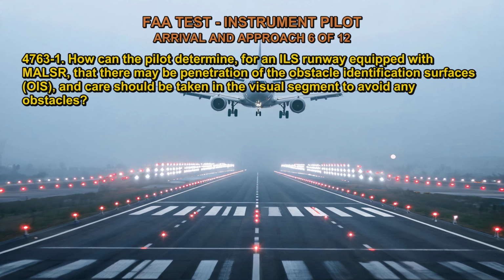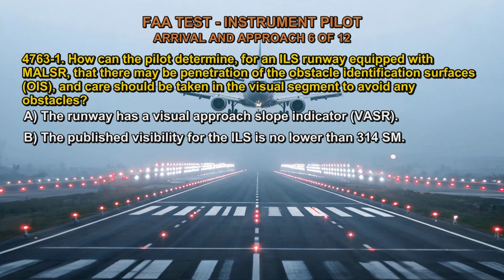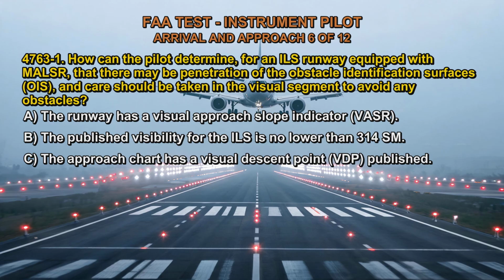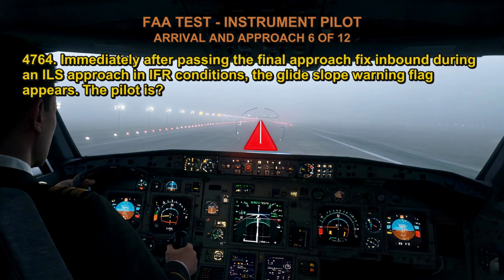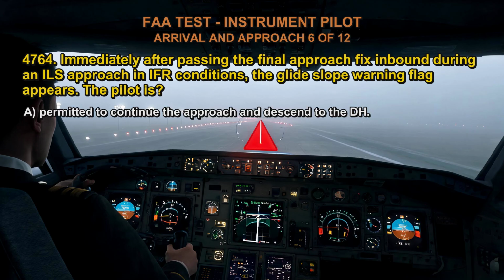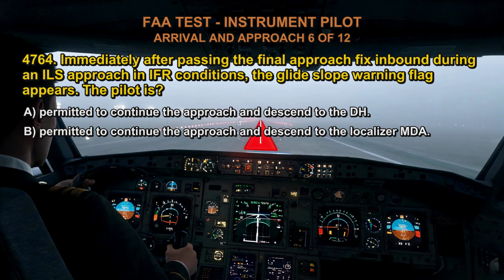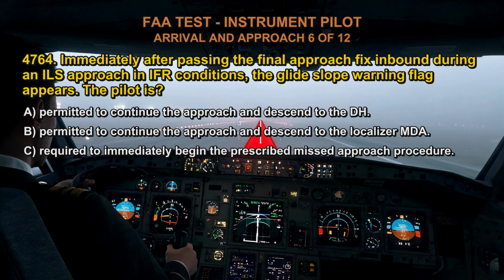FAA TEST - INSTRUMENT PILOT - ARRIVAL AND APPROACH Q4763, Q4763-1, Q4764, Q4956-2, Q4679-1 (6-12)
These questions (4763, 4763-1, 4764, 4956-2, 4679-1) focus on critical decision-making during precision and advanced instrument approaches. In 4763, at Decision Height (DH) during an ILS, if required visual references (like approach lights) are not visible, the pilot must immediately execute a missed approach—no descent below DH is allowed without visual contact. In 4763-1, if an ILS with MALSR shows a published visibility of ¾ SM or higher, it may indicate obstacle penetration of visual surfaces, meaning extra caution is required in the visual segment. In 4764, if the glide slope fails after the FAF, the approach effectively becomes a localizer (non-precision) approach, allowing descent only to the localizer MDA, not DH. In 4956-2, LNAV/VNAV approaches may require higher visibility minimums than LNAV because of obstacles along the vertical descent path, increasing the need for visual clearance. Finally, 4679-1 highlights that helicopter ILS approaches below 200 ft HAT require special aircrew training and aircraft certification, due to the precision and risk involved. Together, these concepts emphasize that strict adherence to minima, system awareness, and proper training are essential for safe instrument approach operations.